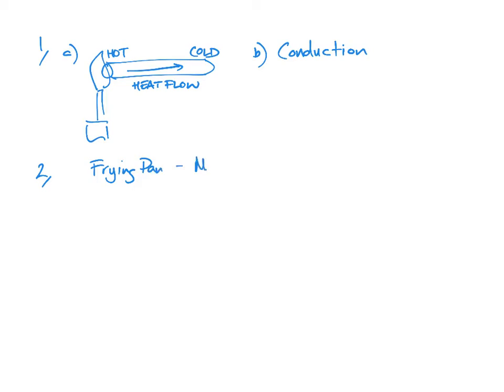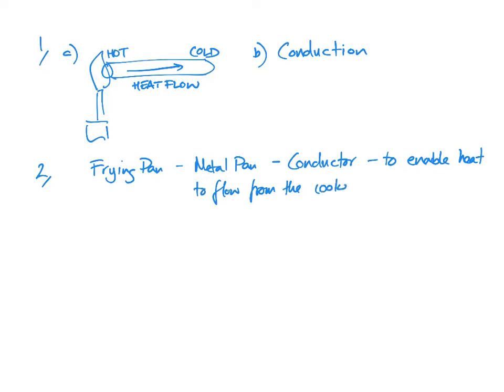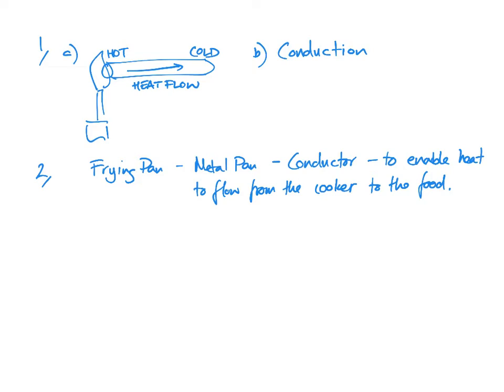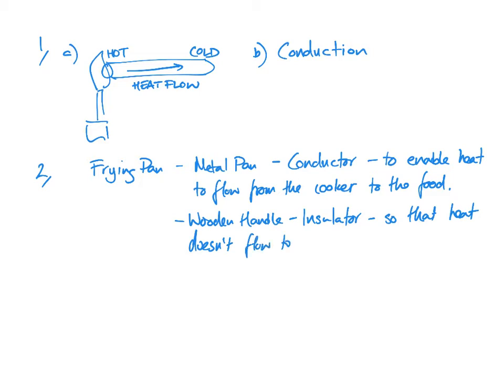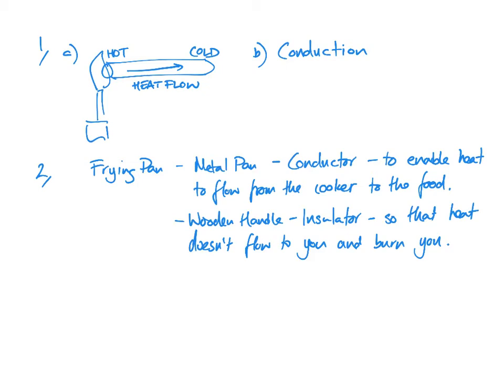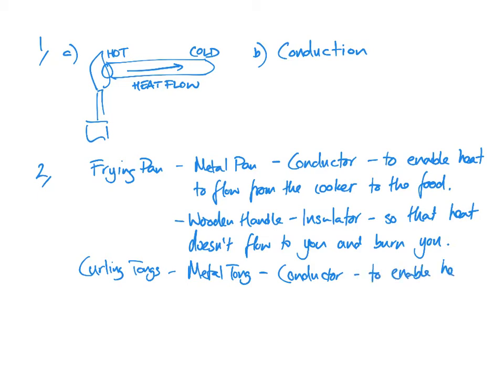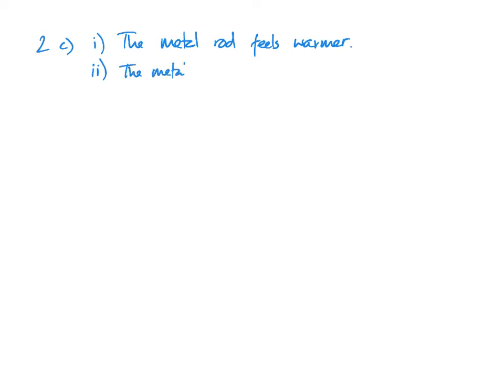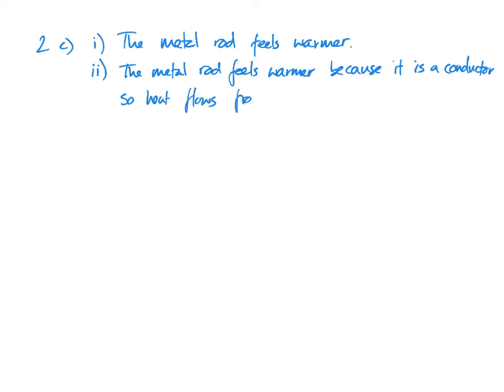S1 Heat Answers Pg 29